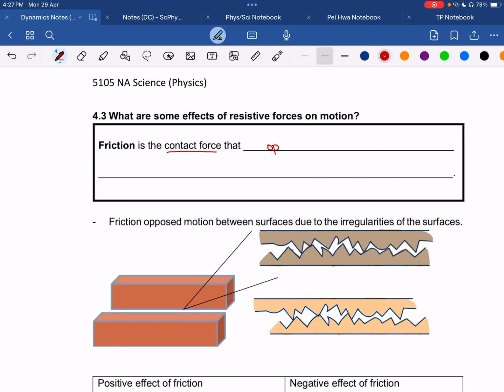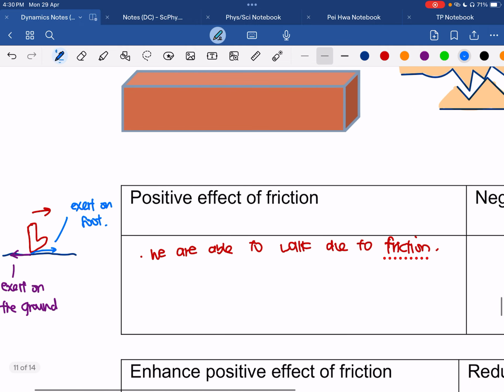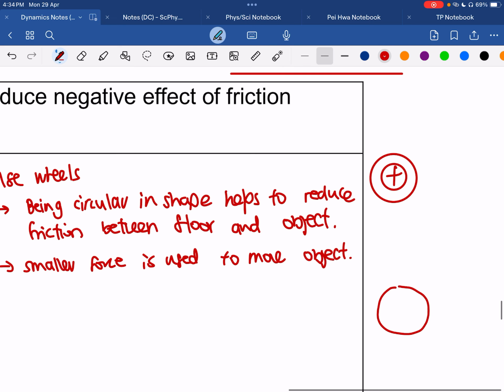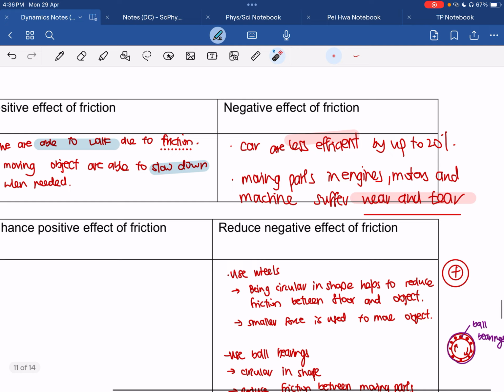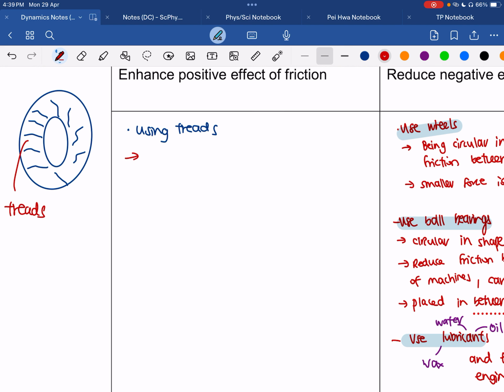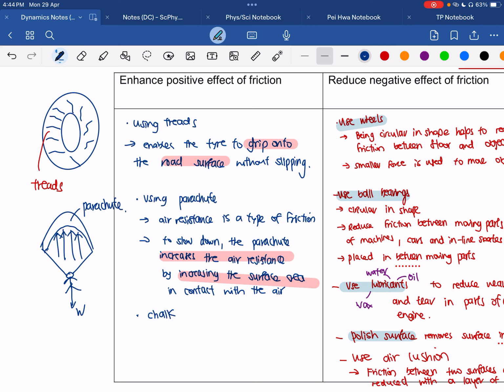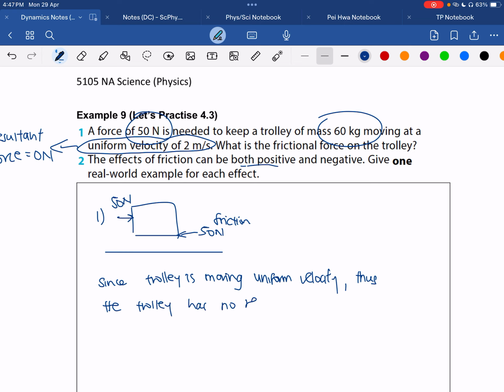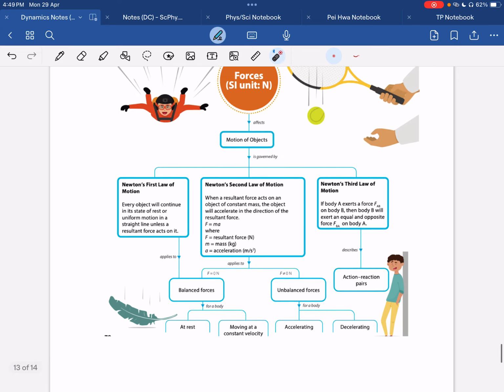Chapter 4 Dynamics - 5 Friction